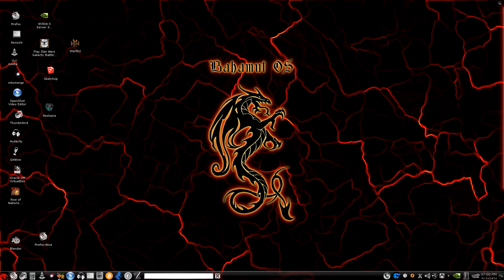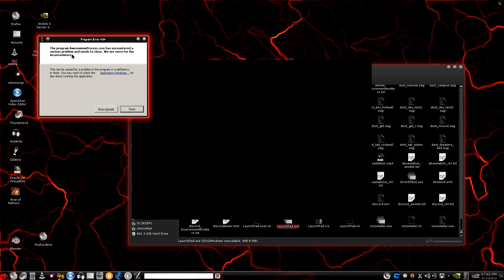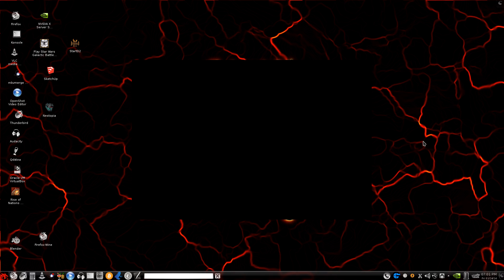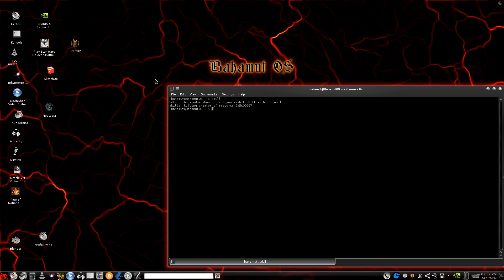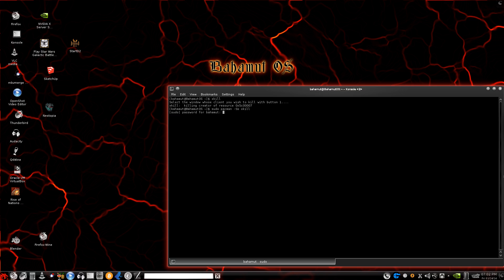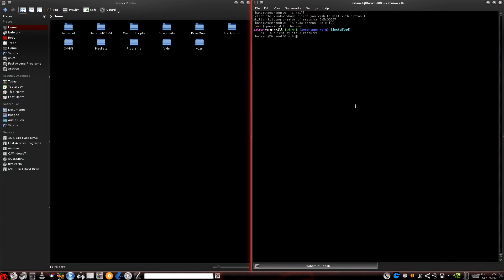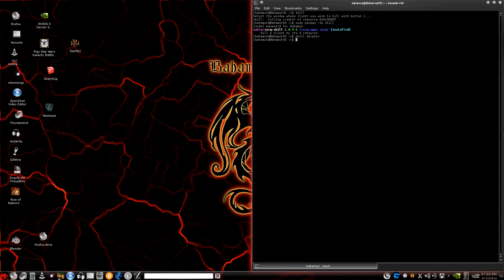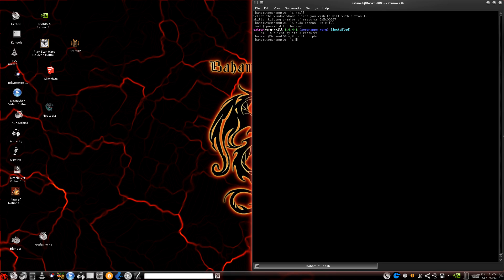How to kill a program that won't close - (Arch Linux / KDE)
In this video, I show you how to kill an unresponsive program in Arch Linux.

The scripts you need to install are PKILL and XKILL through pacman.

The command to install xkill is: sudo pacman -S xorg-xkill